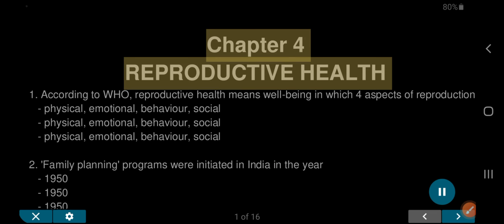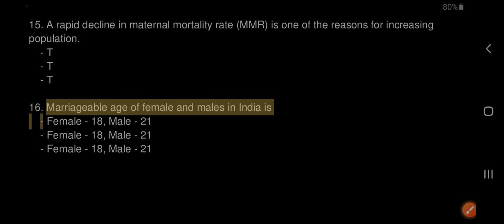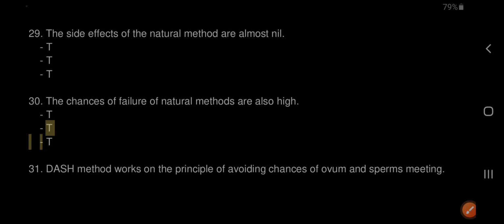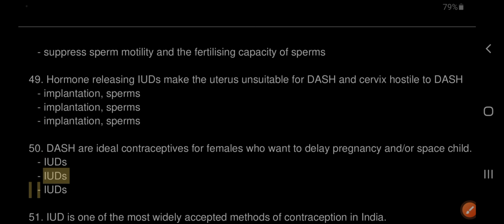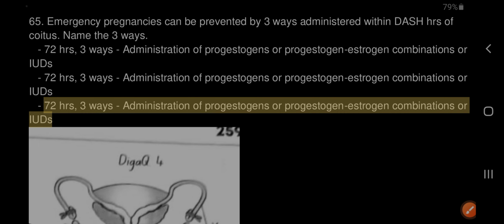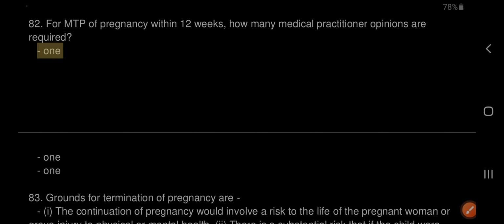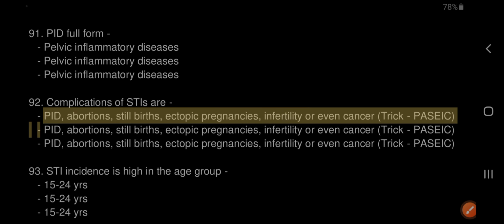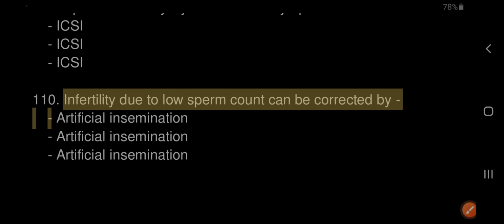REPRODUCTIVE HEALTH | RAPID REVISION SESSION WITH SPECIAL 3 TIMES REPITITION | LOCK YOUR 300 MARKS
REPRODUCTIVE HEALTH IN 20 MINUTES | QUICK REVISION | NCERT LINE BY LINE | GUARANTEED 300 MARKS | NEET 2024 | BIOLOGY AND CHEMISTRY | CRASH COURSE NEET 2024 |

HOW TO USE THIS VIDEO FOR FULL EFFICIENCY :
1. WATCH VIDEO AND LISTEN THE QUESTION IN ACCORDANCE WITH THE AUDIO OF THE VIDEO
2. WATCH AND LISTEN THE FIRST TIME ANSWER
3. WHILE 2ND AND 3RD TIME OF THE ANSWER REPITITION JUST LISTEN THE AUDIO OF THE ANSWER AND KEEP YOUR EYE ON QUESTION i.e, YOU READ THE QUESTION ON MOUTH.

5 TIMES : 1ST DAY, 3RD DAY, 5TH DAY, 7TH DAY, 9TH DAY BEFORE NEET EXAM